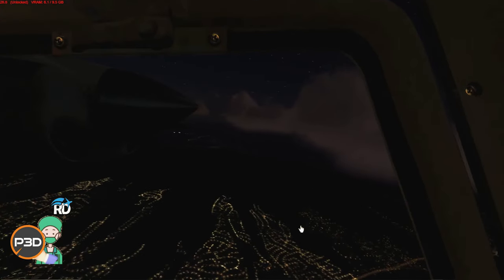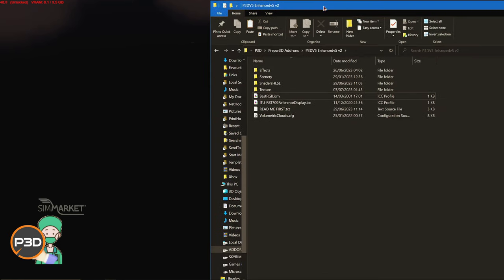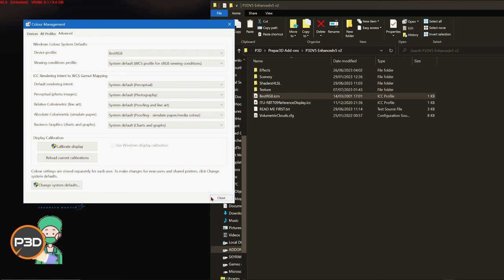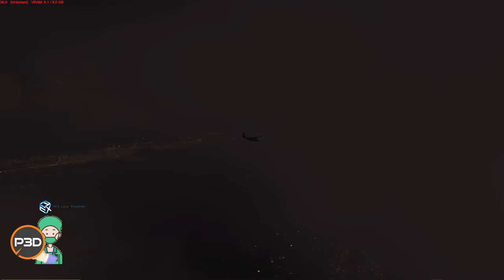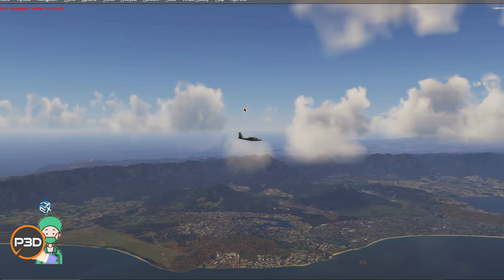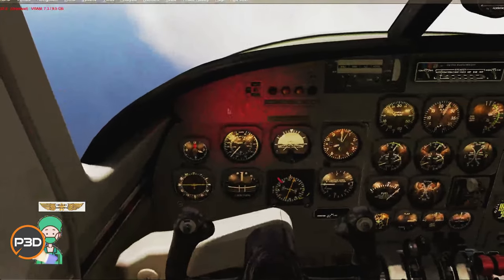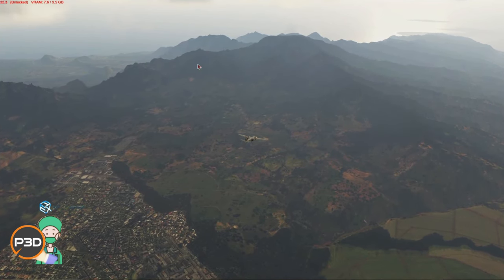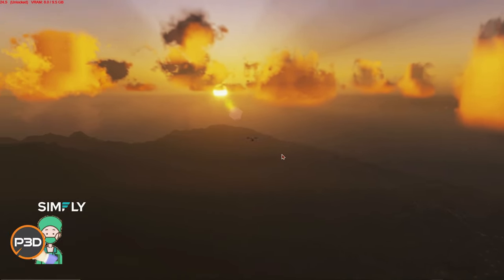P3DV5 Enhancement Pack V2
PLANS FOR THE FUTURE:
2021:
- 4tb SSD Drive replacement and 4tb SSD additition

My PC Hardware Specs:
Installed Memory: Patriot Viper 1x 32GB DDR4 Core Speed 3200Ghz